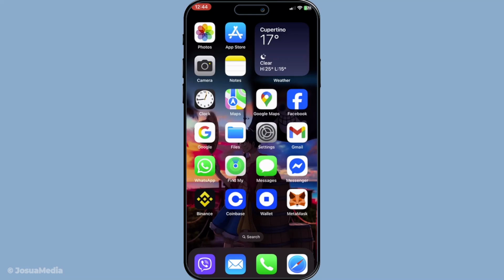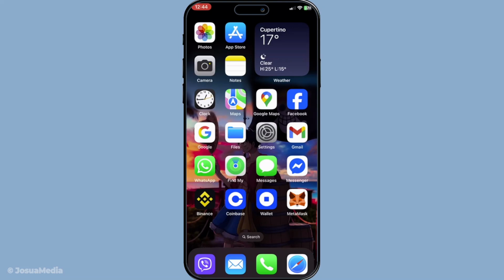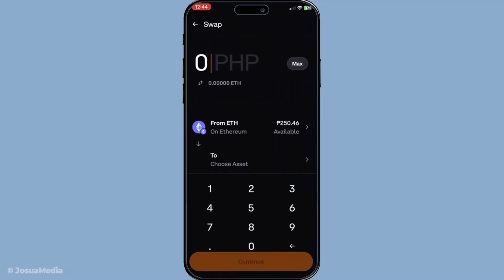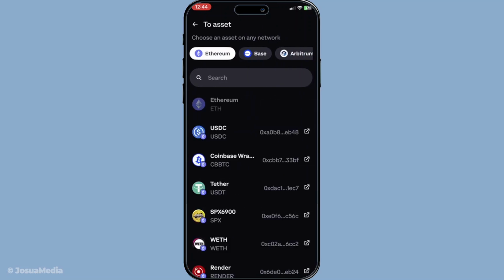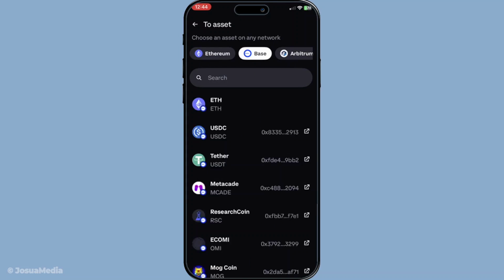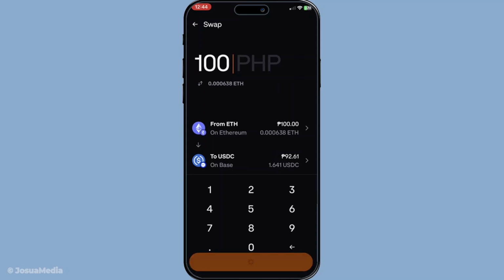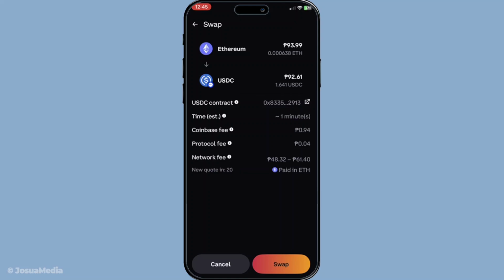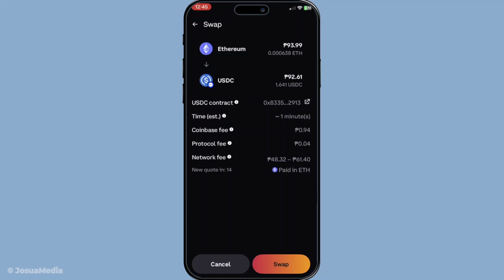How To Trade On Base Coinbase Wallet App (Full 2025 Guide)